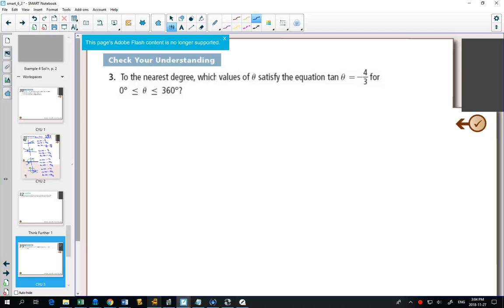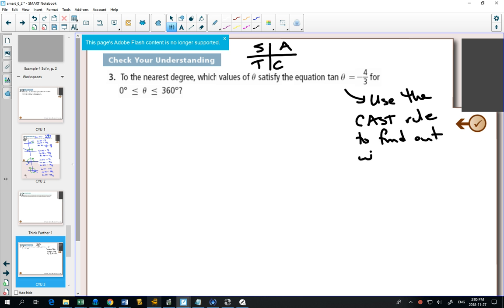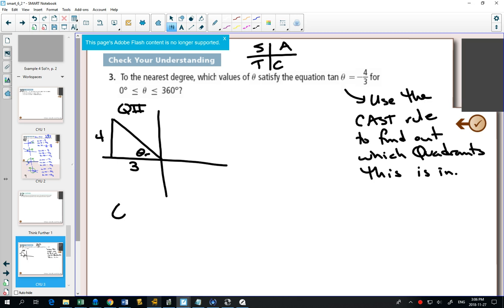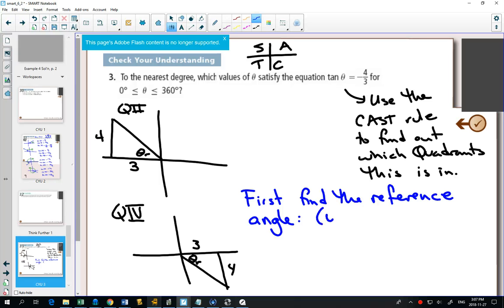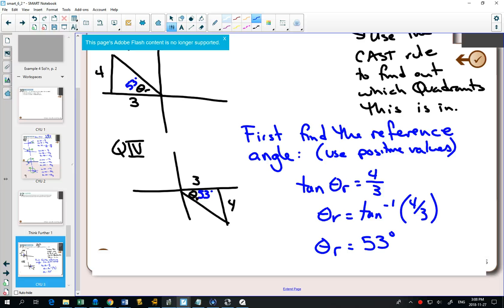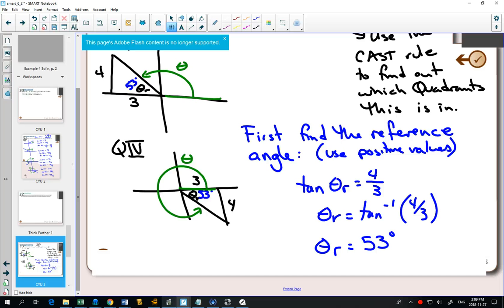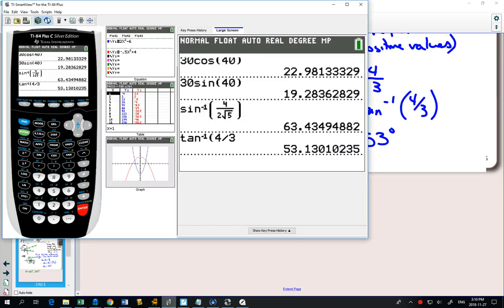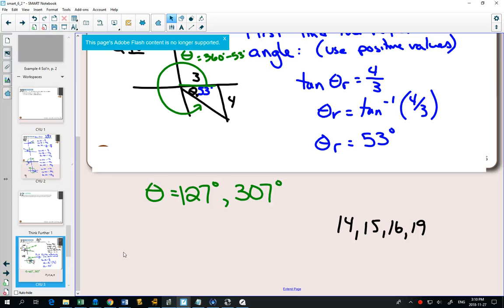30SP 6 2 Example 3